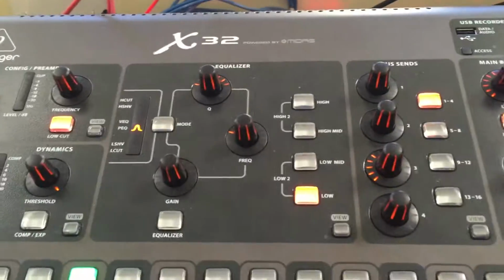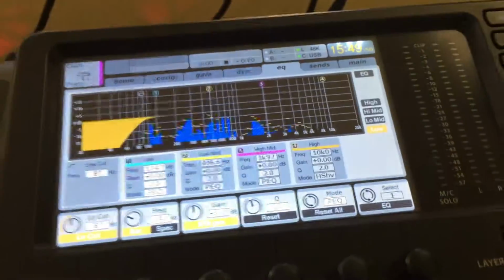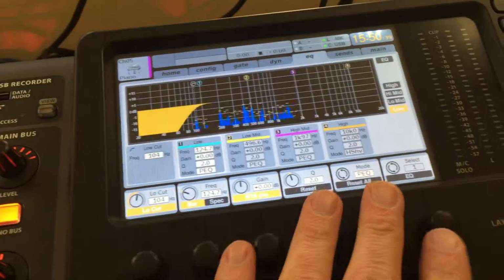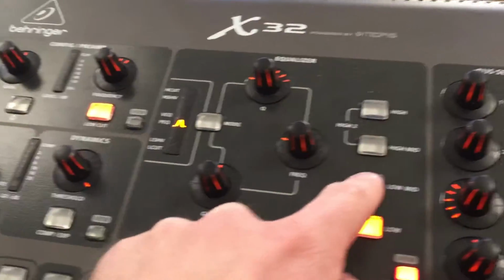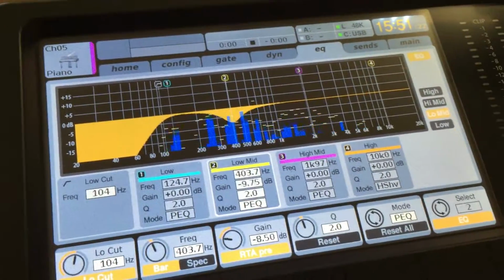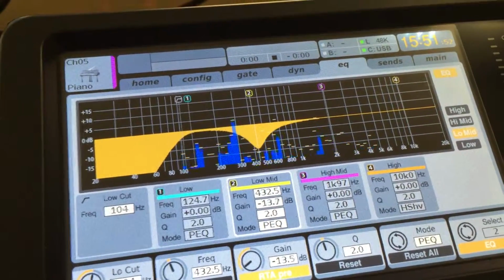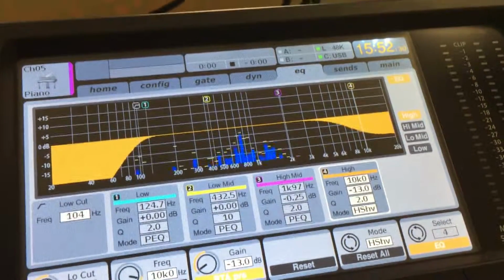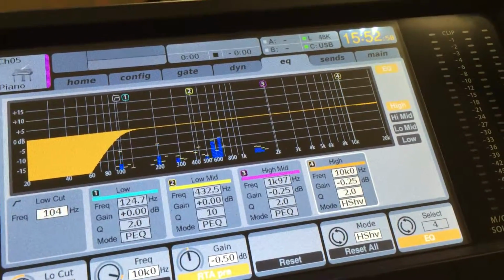X32 Basic Channel Use Pt3